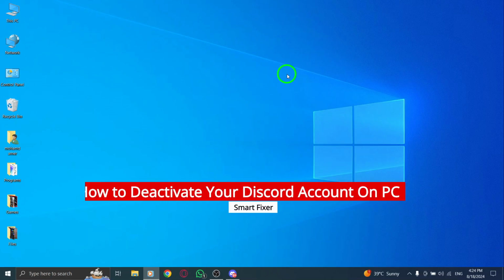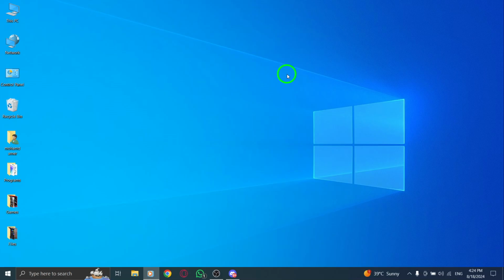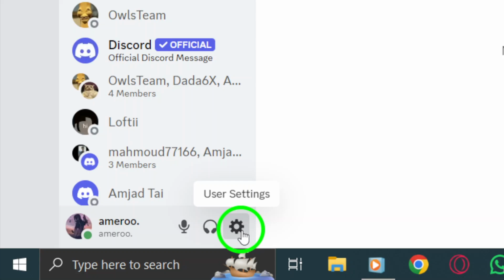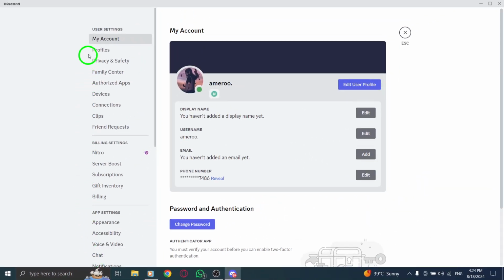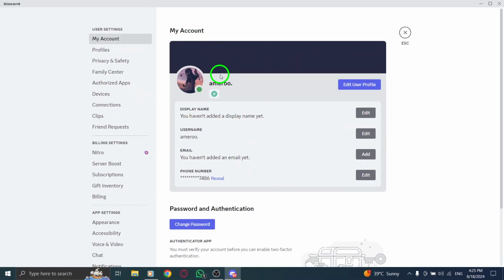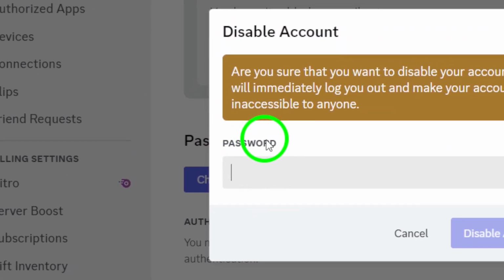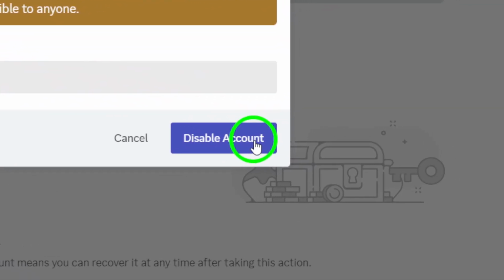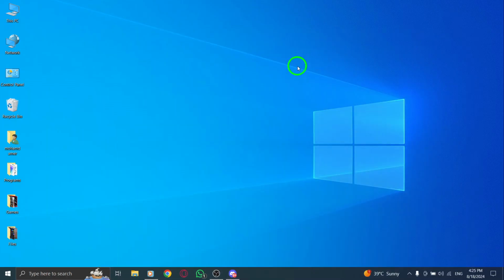How to Deactivate Your Discord Account On PC (New Update)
Learn how to deactivate your Discord account on PC with our easy-to-follow guide. Whether you’re taking a break or exploring other platforms, we’ve got you covered with the latest updates. Follow these simple steps to ensure you deactivate your account safely and securely.
Steps:

1. Open Discord app.
2. Click on the gear icon.
3. Click on My Account.
4. Click on Disable Account, enter your password.
5. Click Disable Account.